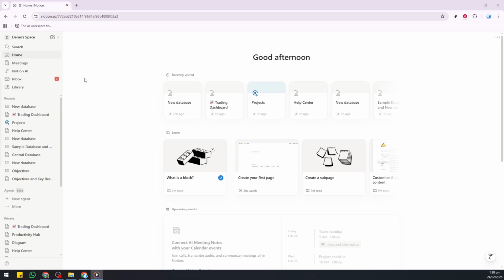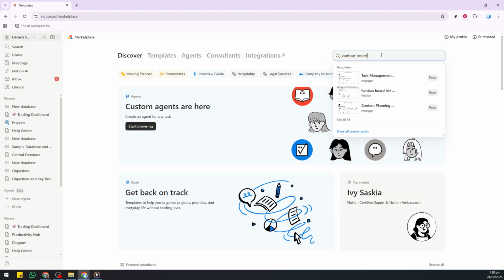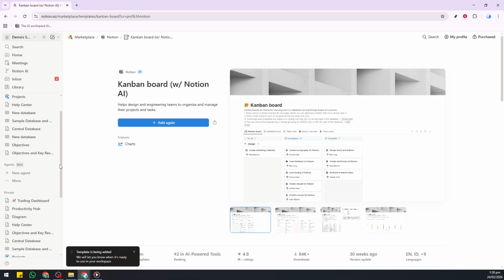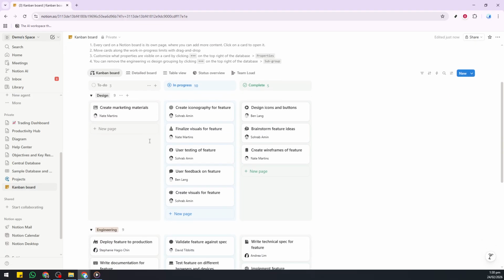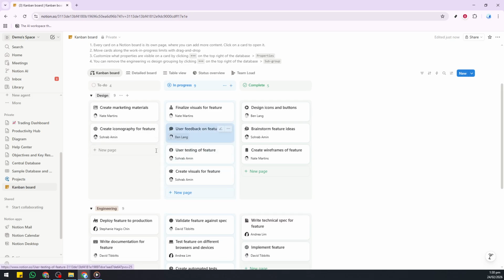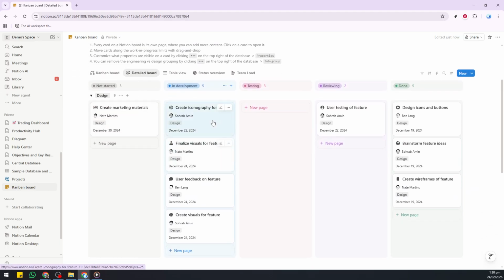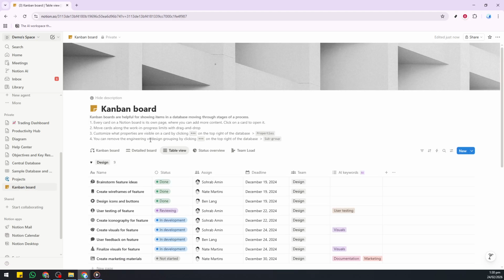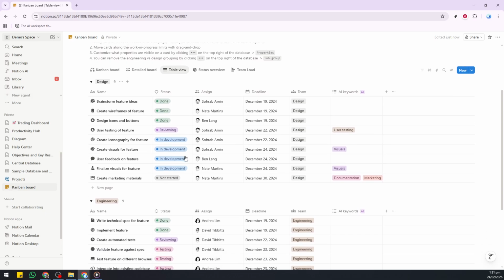How To Create A Kanban Board In Notion [Quick Tutorial]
How To Create A Kanban Board In Notion